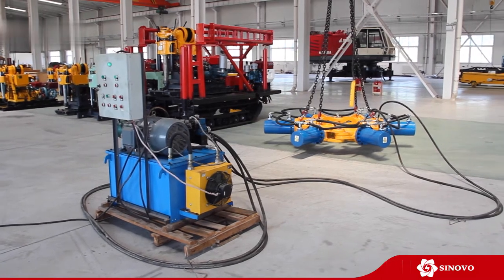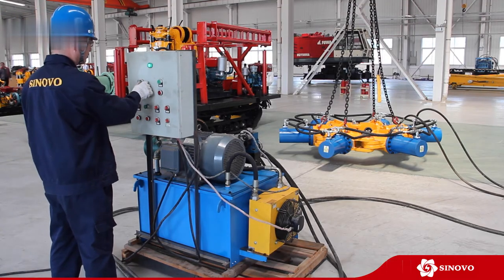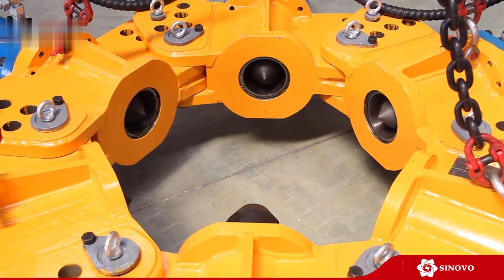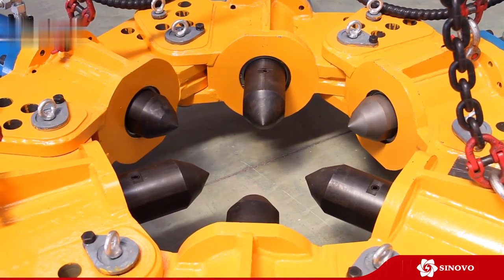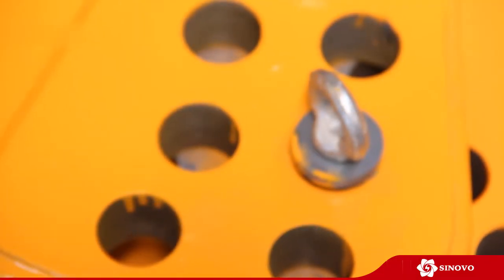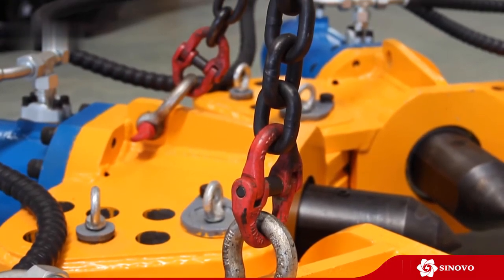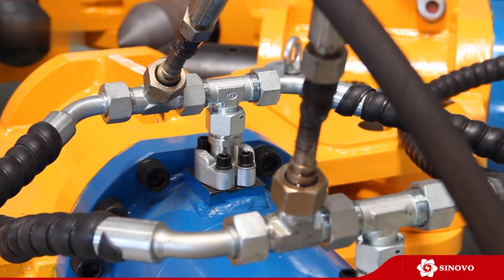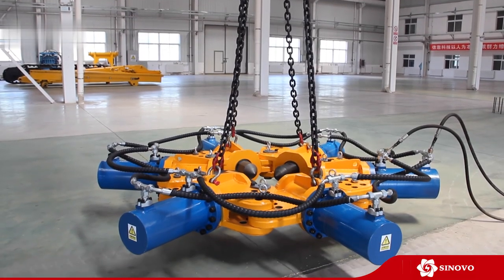How does the hydraulic pile breaker work?